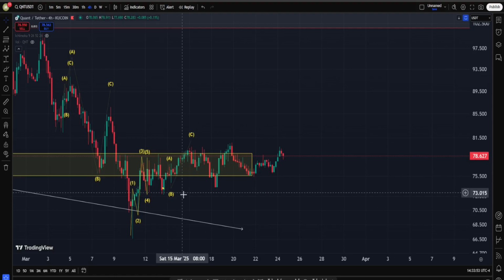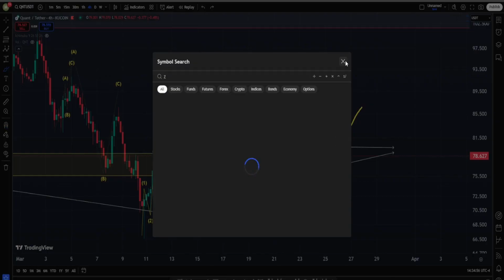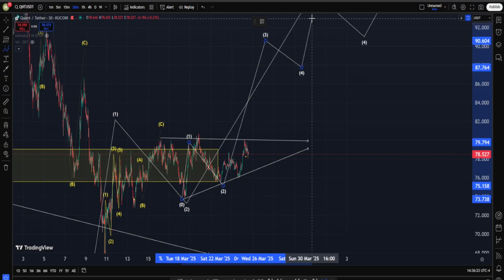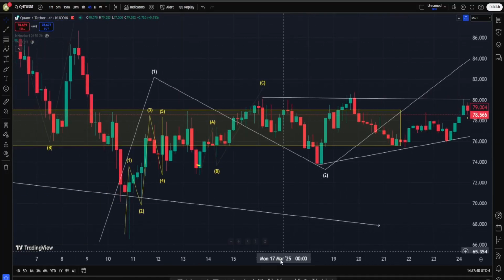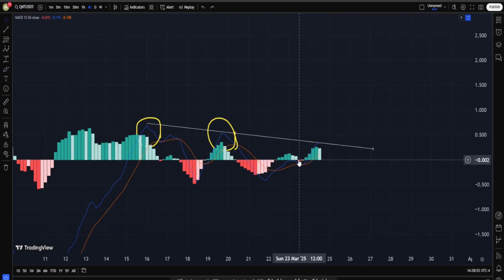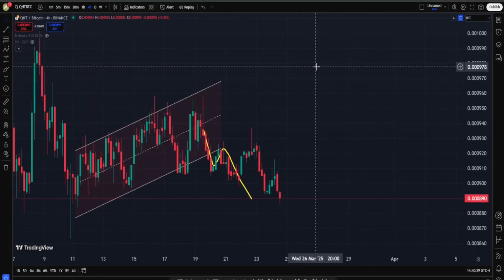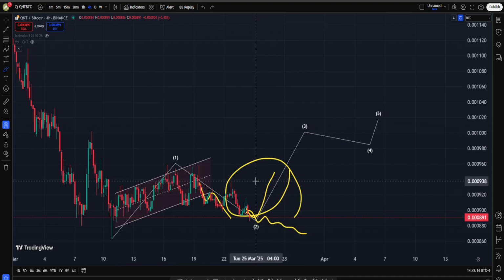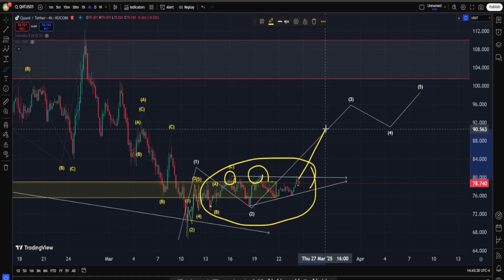QUANT: Looking for This Early Bullish Sign - QUANT Price Prediction-QNT News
QUANT Technical Analysis - QNT Elliott Wave Analysis - QUANT Price Prediction - Quant News Today - QUANT QNT Price Prediction - QUANT: Looking for This Early Bullish Sign

📊 In this video, we dive into the latest short-term analysis of Quant (QNT) and explore what could happen next. We'll break down a potential bullish pattern forming on the charts and highlight a key signal that may indicate an upward move before other signs emerge. Is QNT preparing for a breakout, or should we remain cautious?